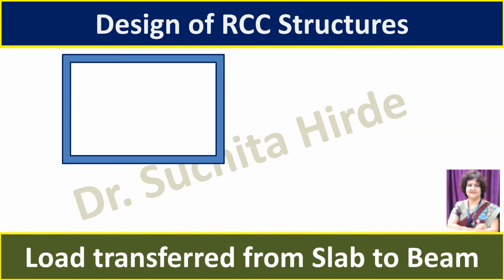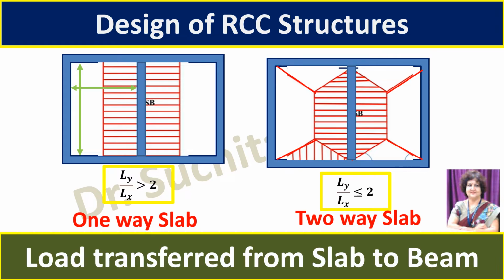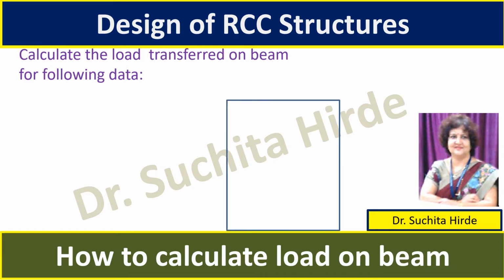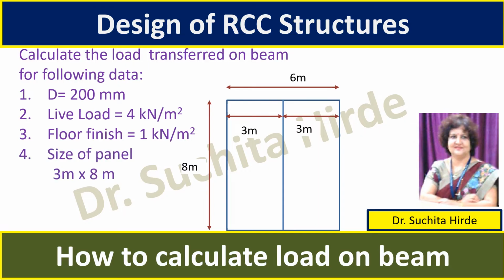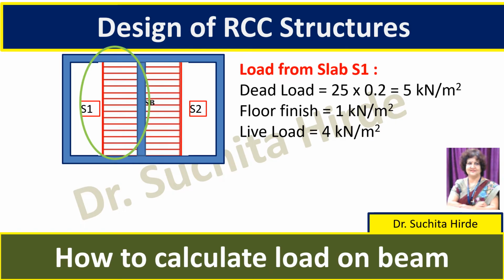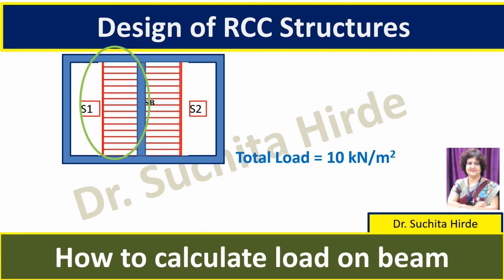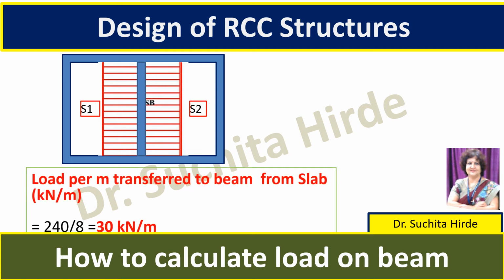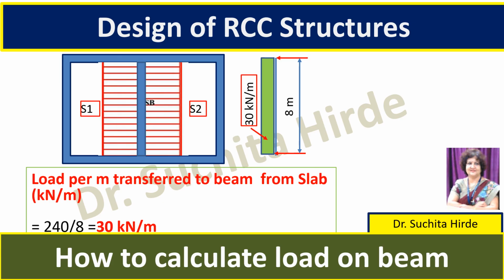How to calculate load transferred to BEAM from SLAB